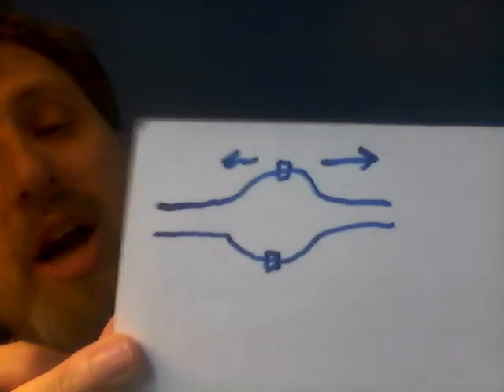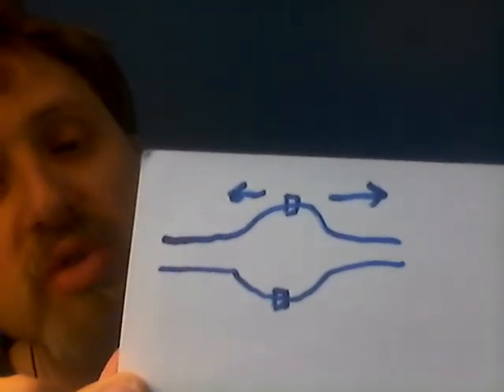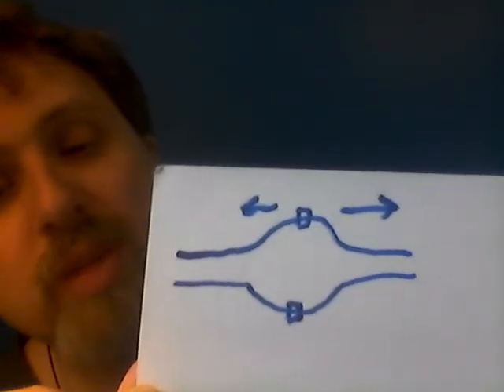Biology lecture DNA structure and function pt 3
Part 3 of 3 of my lesson on DNA structure and function, describing differences between DNA replication in prokaryotes vs. eukaryotes, the roles of telomeres in both protection of DNA and senescence, how DNA encodes information, and what exactly a "gene" is.